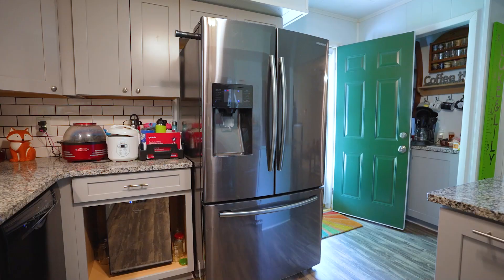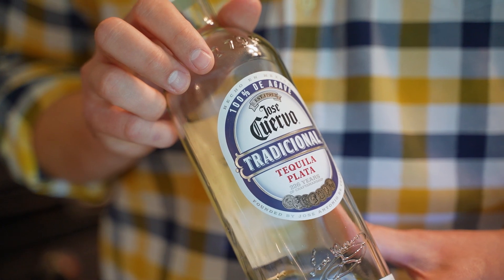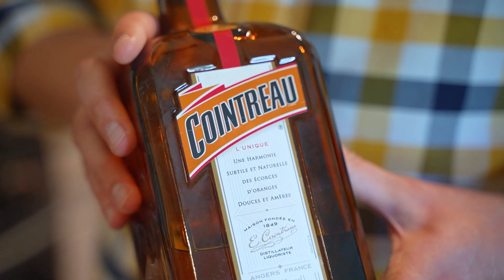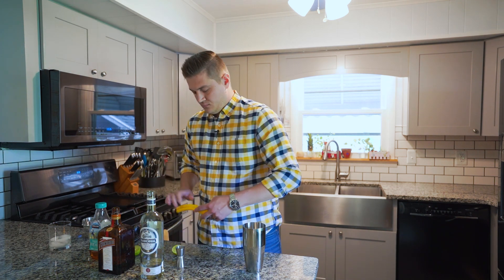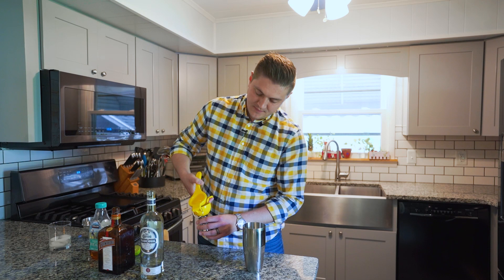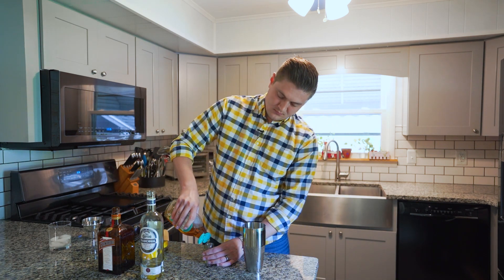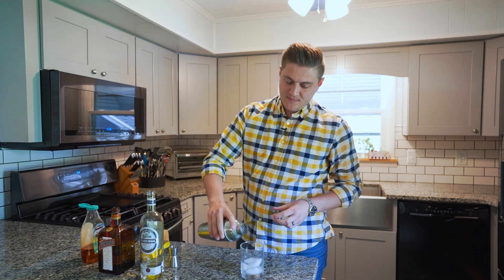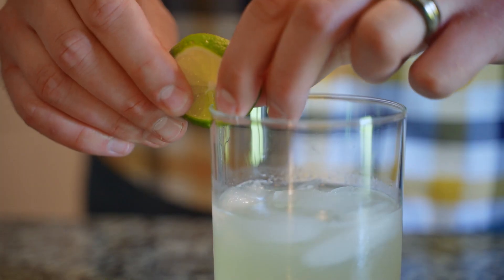Mixology With Mitchell #2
It's margarita time! In another beautiful and local kitchen, Mitchell mixes up a delicious cocktail favorite. Be sure to check out our first Mixology with Mitchell video if you haven't already!